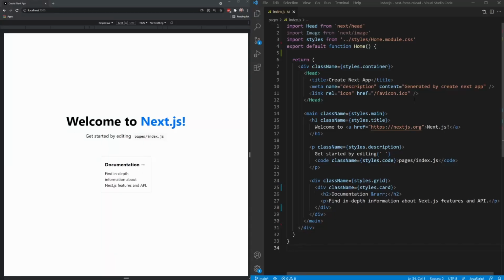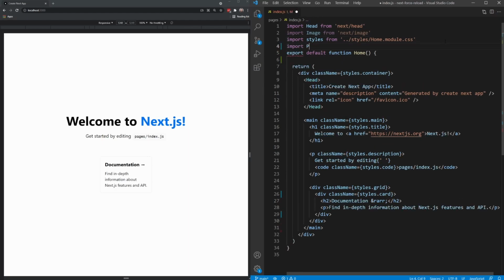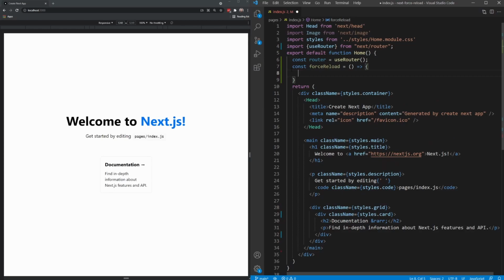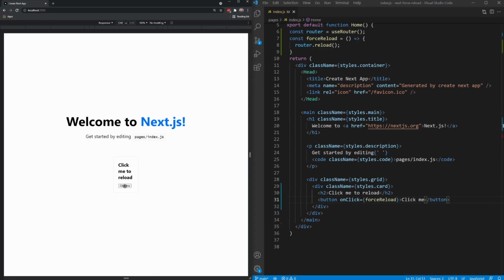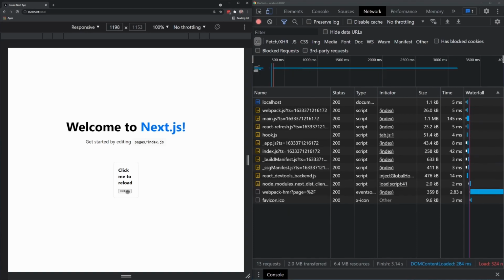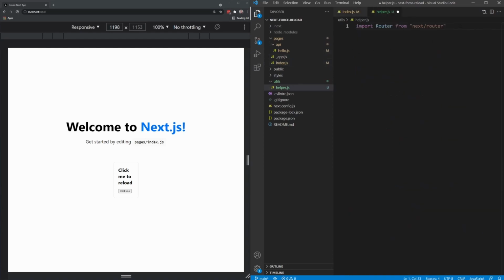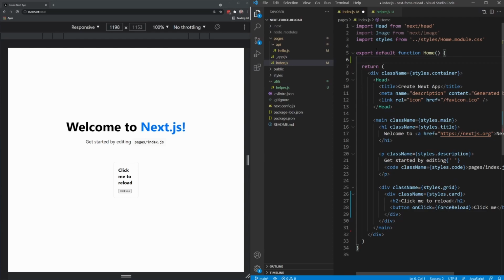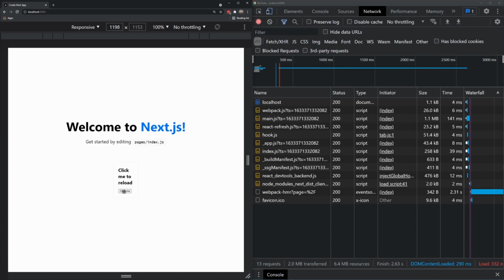Force reload Next.js pages two ways!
In this video I show you how to Force reload Next.js pages using the useRouter hook or in places that you can't.

00:00 - Intro
00:25 - Force reload inside a Component
03:05 - Force reload outside a Component
04:42 - Outro